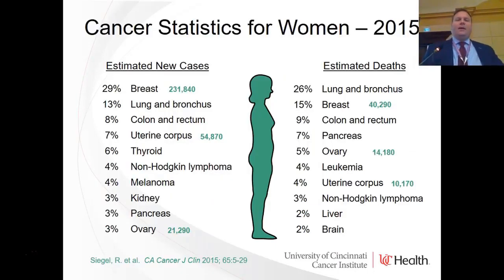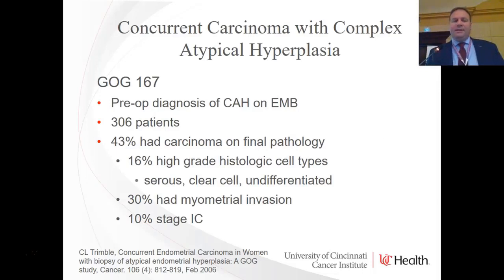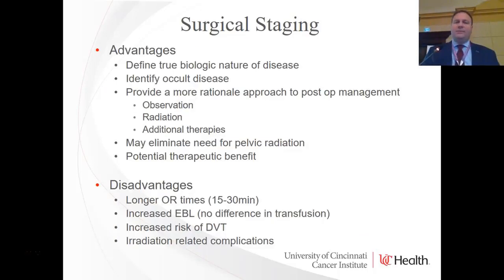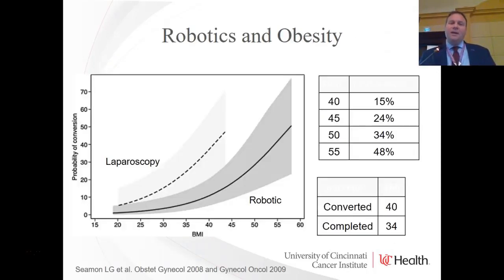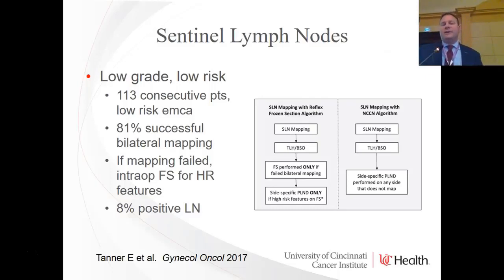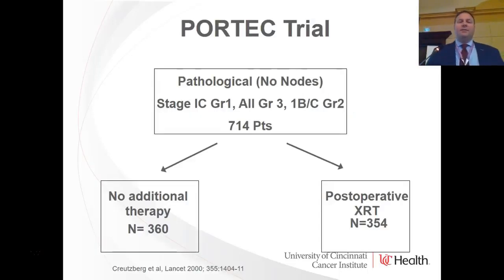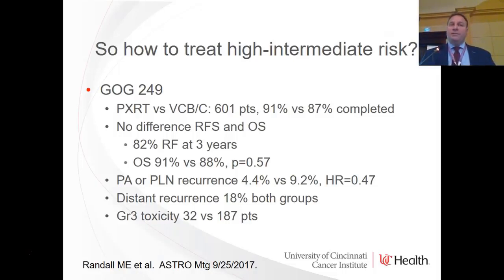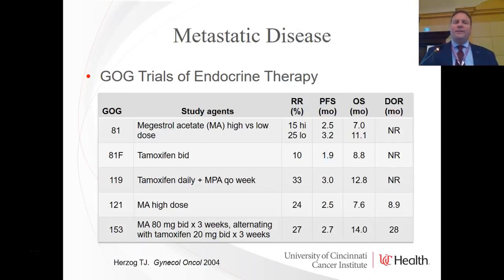Endometrial Cancer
Dr  Eric Eisenhauer